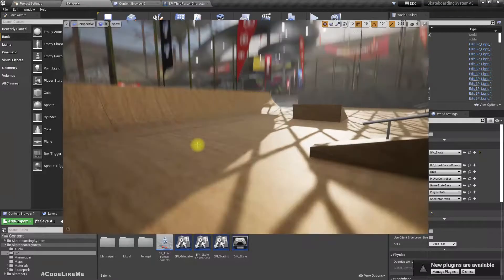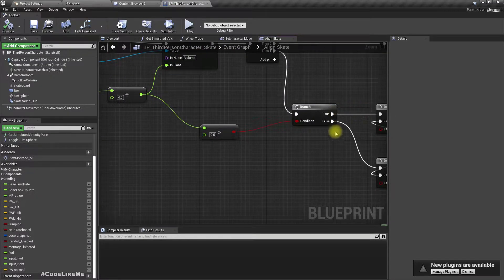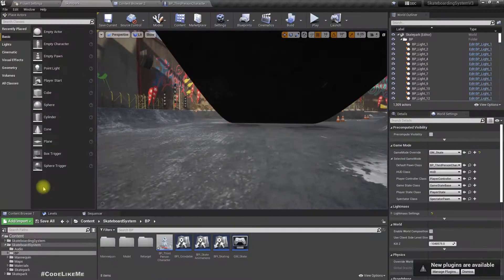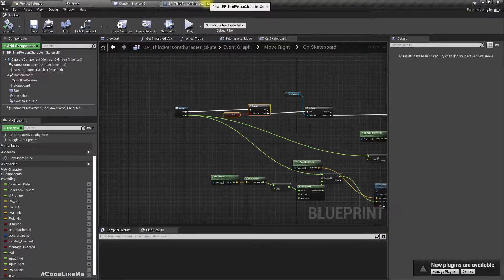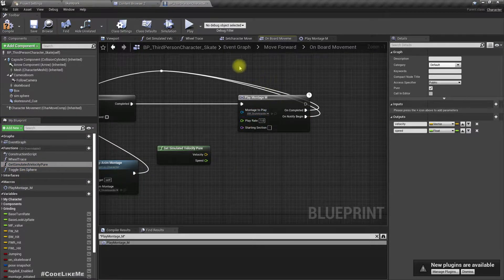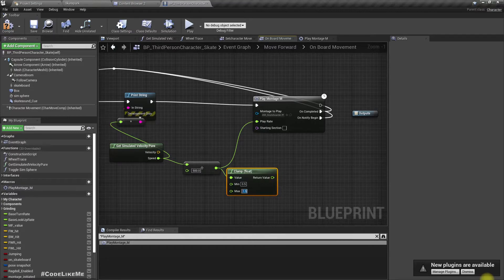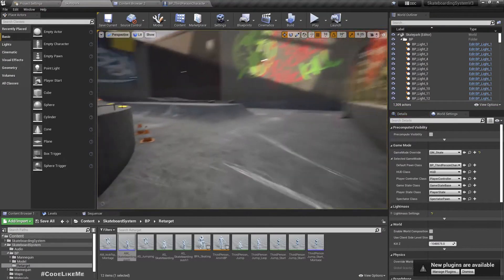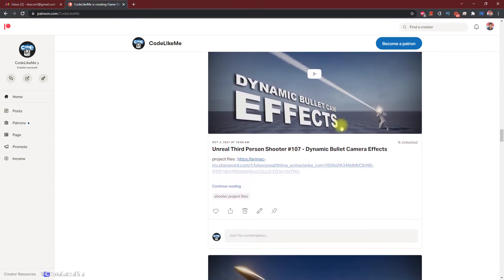Unreal Skateboarding System 16 - Bug Fixes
In this unreal engine tutorial, I am going to test and fix some of the bugs in skateboarding system we have implemented in unreal engine 4.